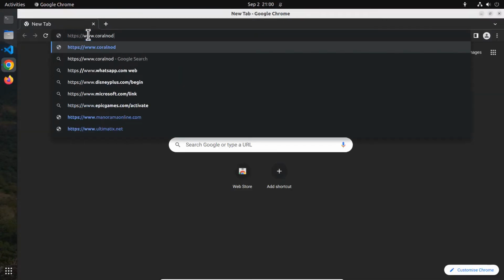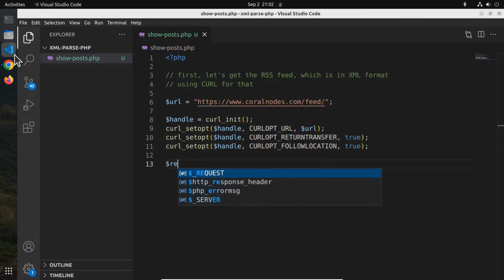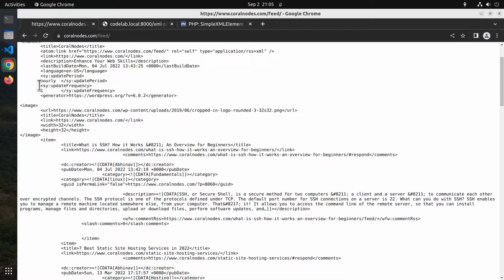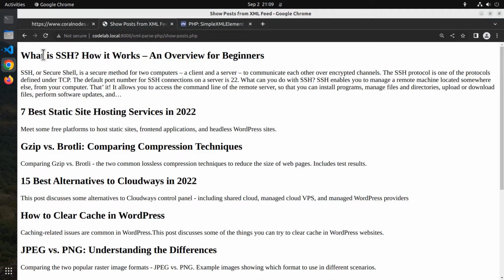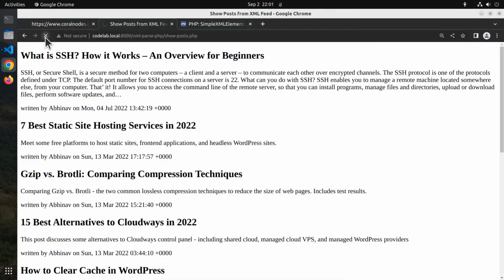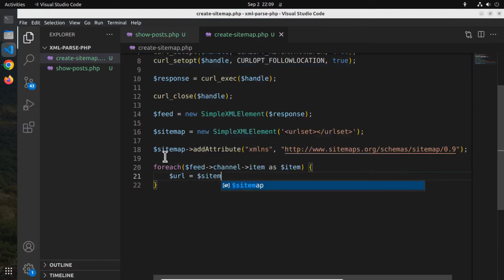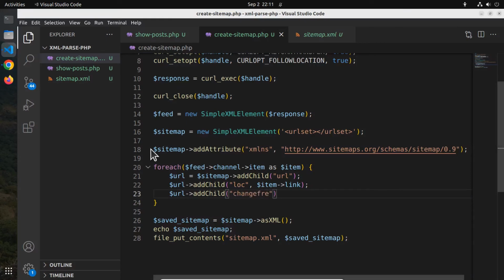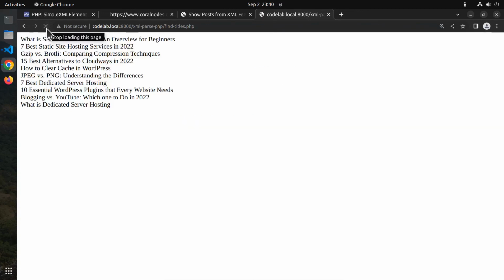How to Parse XML in PHP [Read blog feeds, generate xml sitemap, find xml tags]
This video teaches you how to use the built-in SimpleXMLElement class in PHP to parse XML documents. I'll show you how to parse RSS feeds, create XML sitemaps, and also how to use xpath to find xml tags.

This video is based on my personal experiences and knowledge. There is no guarantee that the information shared is 100% accurate.